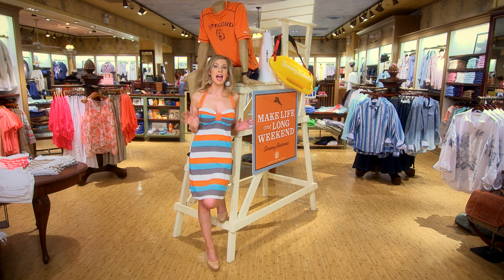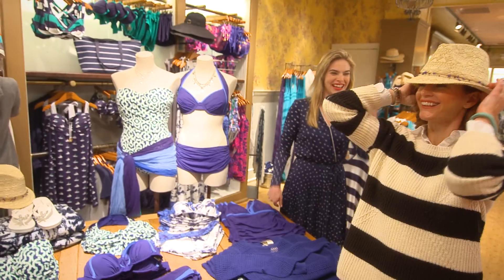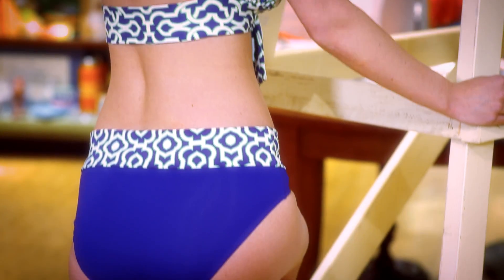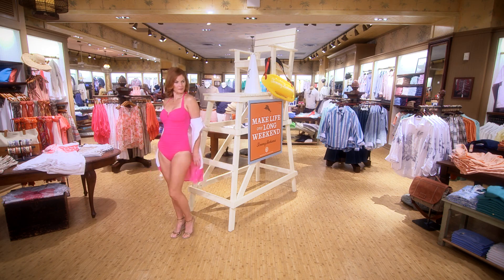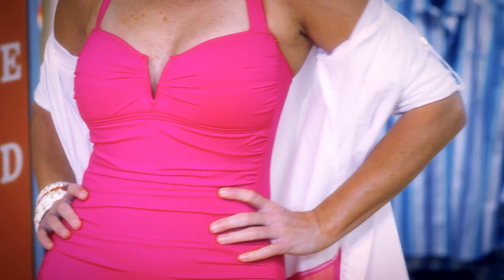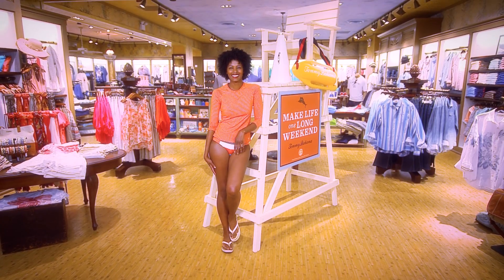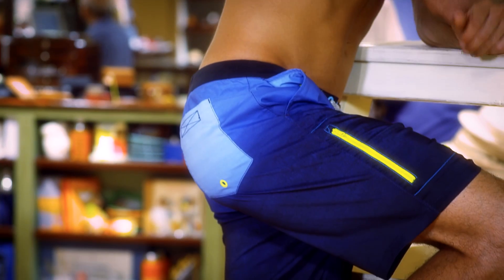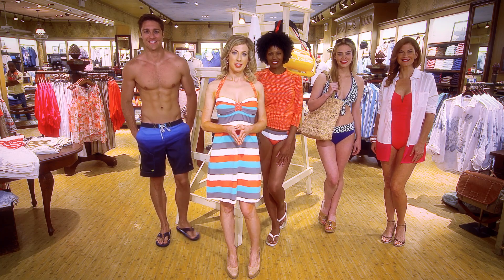Sexy and Flattering Summer Swimsuit Trends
From flattering bikinis to sexy one-pieces to trendy trunks, we have the hottest women's and men's swimsuit trends from Tommy Bahama!

Create your own swimwear style with these featured products:
Look 1: Malibu Medallion Reversible Top with high waist hipster ($68.00-$94.00)
Look 2: Sunset Sky rash guard and side shirred hipster with SPF 30 protection ($49.00-$94.00)
Look 3: Pearl Solid 1 Piece in Minnie Pink with Tummy Control, with UPF 50+ sun protection. ($128.00-$138.00)
Look 4: Maui Stand Up Board Short with Quick Drying Comfort ($98.00)

Special thanks to Tommy Bahama!